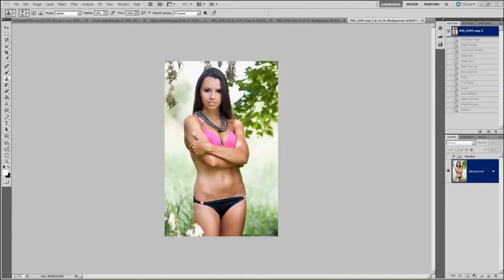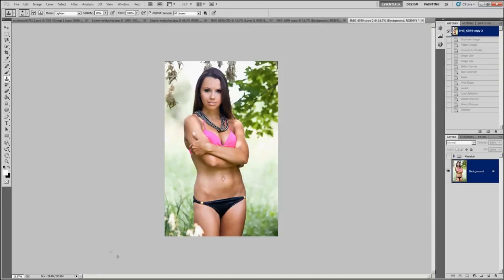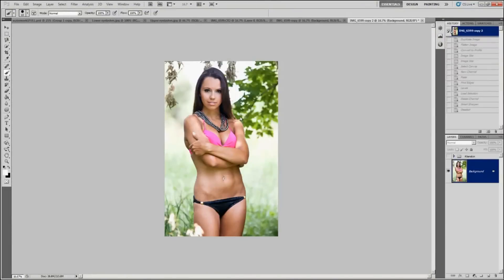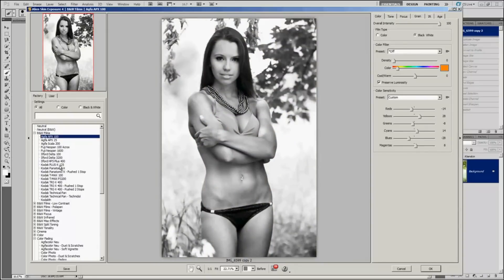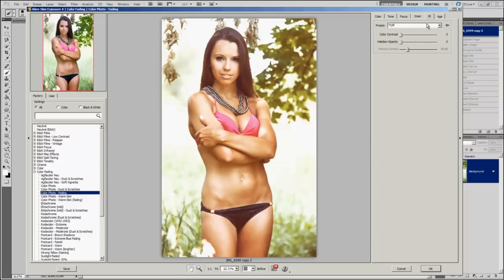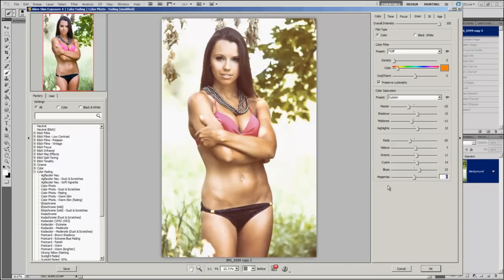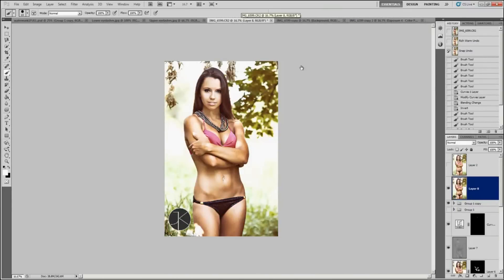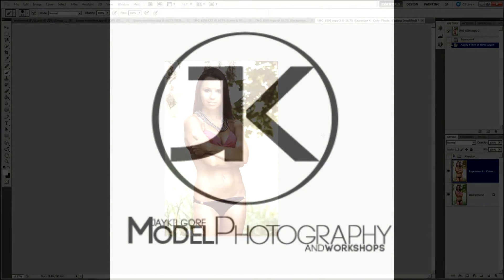AlienSkin Exposure4 quick tutorial by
Here is a quick review of AlienSkin's Exposure4. I did a text tutorial and had questions regarding the layout and how it works. If you go to the blog, you will find a free filter that I use on almost all my photos. Enjoy!